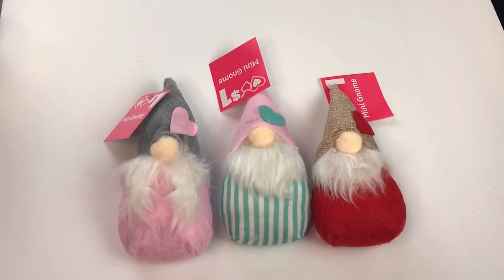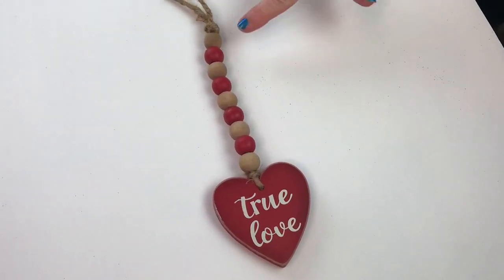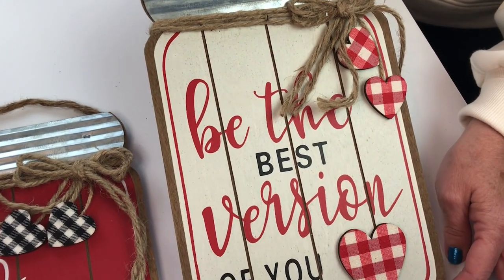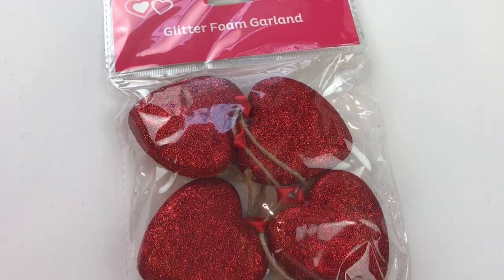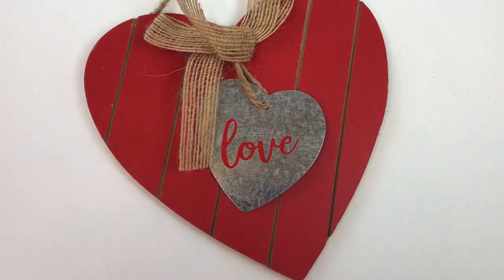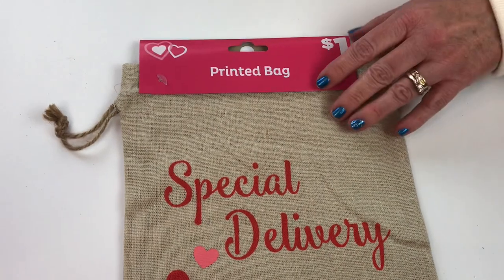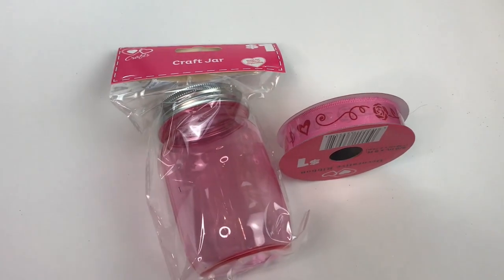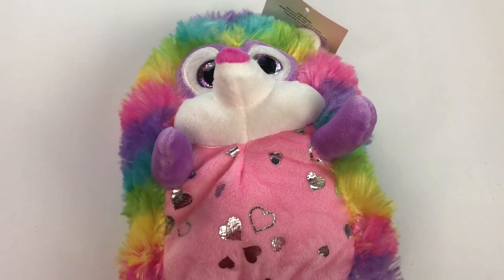Dollar General Valentine’s Day ❤️ Shopping Haul❤️New 2021❤️DIYS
New Valentine's Day Dollar General Shopping Haul